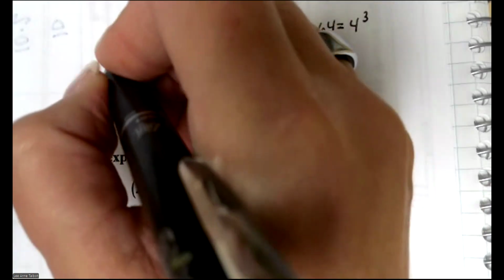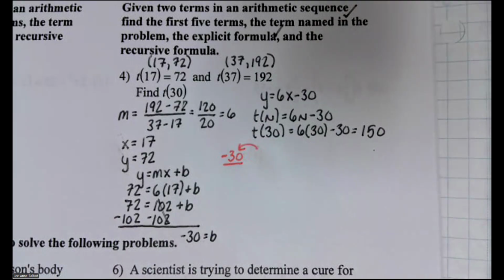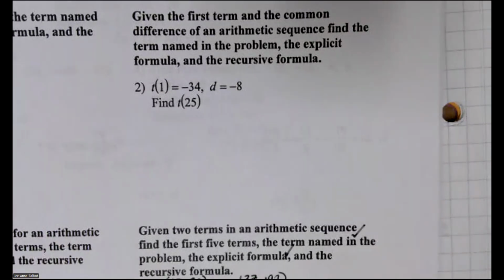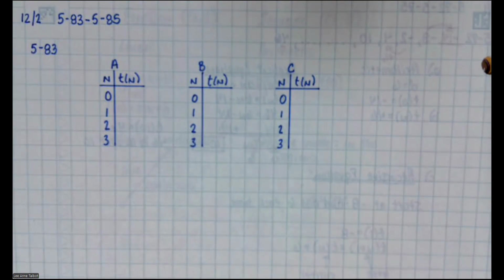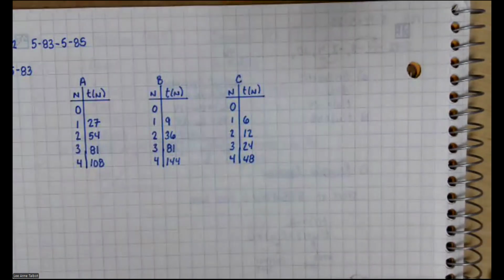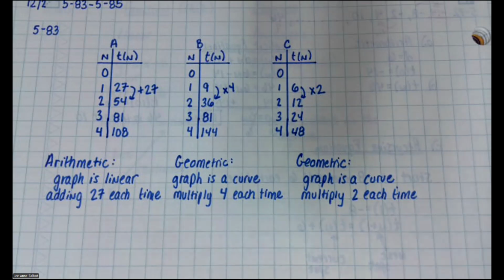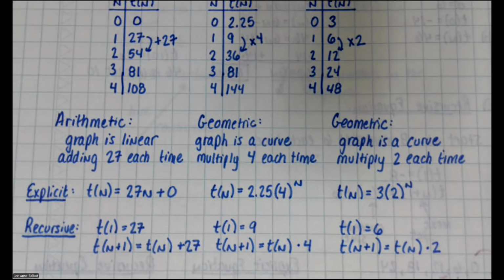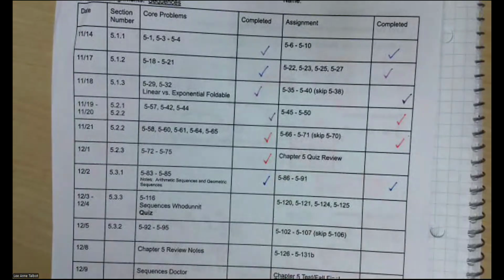12/2 - Integrated Math 1 - 5-83 - 5-85